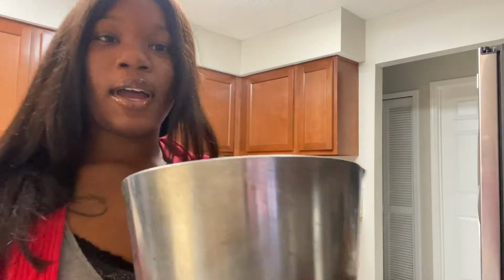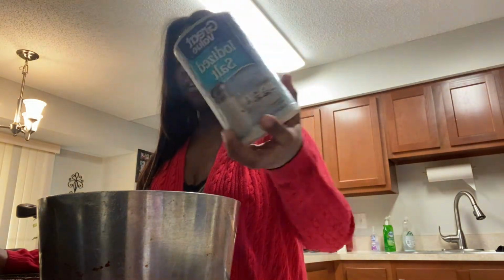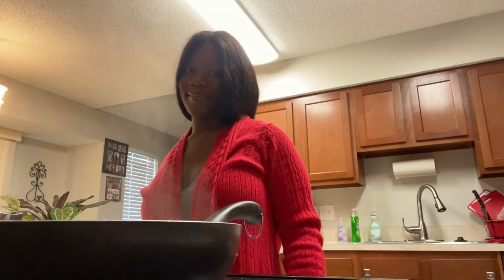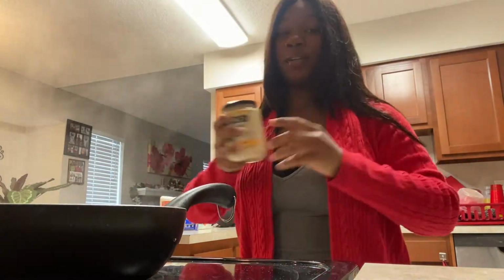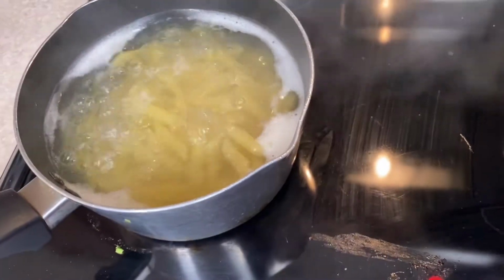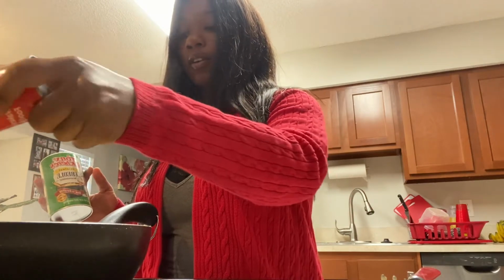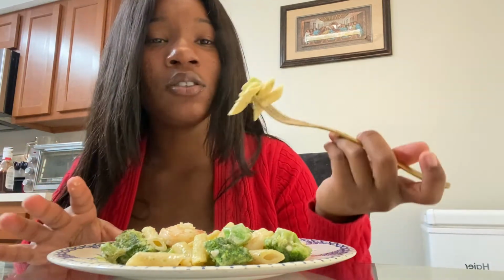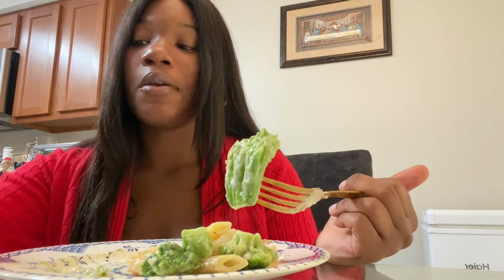let’s prepare a meal | vlogmas | vochiczaria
Thank you guys for watching,  I hope you all enjoy my video 🤍🌸